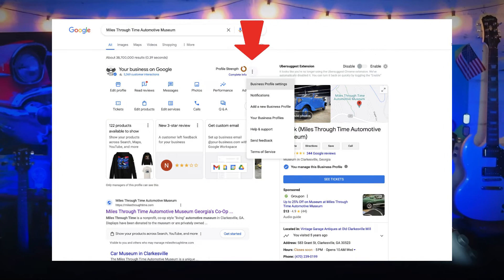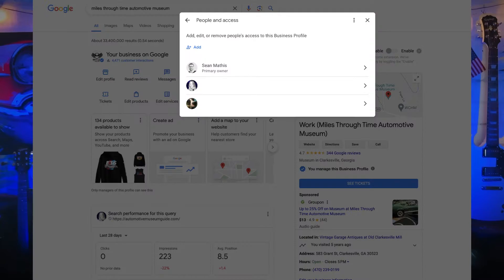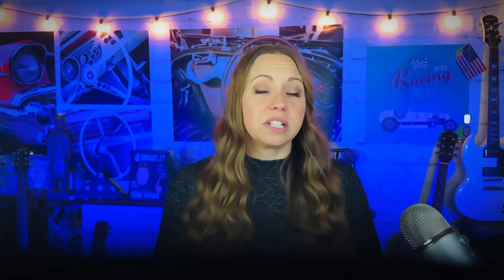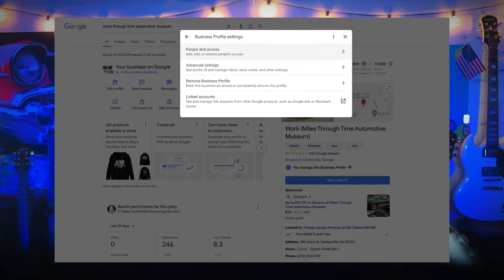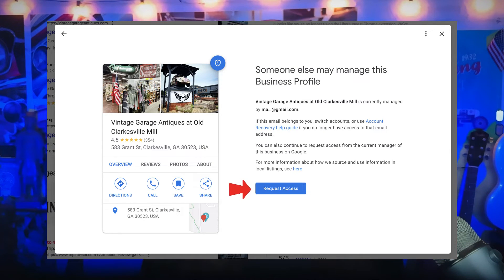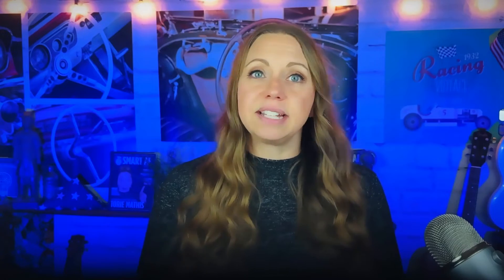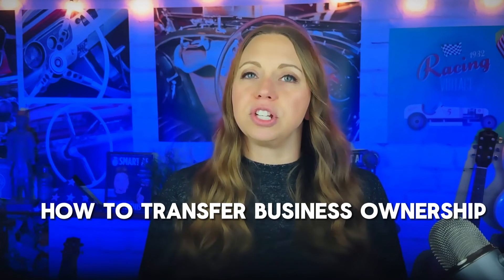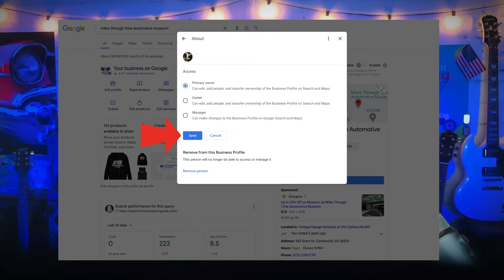Google Business Profile: How to Easily Add/Remove Managers and Owners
Step by Step Google Business Profile User Management made EASY!

Google Business Profile allows multiple users with different roles, but it can be challenging to figure out how to access and manage these roles.

Your Google Business Profile has a Primary owner but you can add other owners and managers. Each has their own roles and limitations. Let's dive into each role and how to easily add and remove each on your Google Business Profile and how to request and transfer ownership.

In this video, I'll show you:
How to add and remove users on your Google Business Profile
How to request ownership on a Google Business Profile
How to transfer ownership on a Google Business Profile
How to resolve ownership conflicts on a Google Business Profile
What to do if you still need help

If you are struggling to manage your Google Business Profile users, this video will explain it all to you.

🚀 Reach your business marketing goals without wasting time and money

🚀 Is your marketing SMART? Click here to find out

ABOUT ME
Hi, I’m Torie! Best-selling author, digital marketing agency CEO, marketing coach, and the creator of SMART Marketing - a foolproof system that helps business owners to efficiently market their business, saving time, and money, and avoiding headaches.

I believe every business owner deserves great marketing. That’s why I’ve created a suite of services, templates, courses, and guides so I can meet you right where you are and give you options to grow into more.

I guarantee you will find them valuable.

CHAPTERS
0:00 - Intro
1:02 - Add or Remove Owners / Managers
3:53 - Request Business Profile Ownership
5:47 - Transfer Business Profile Primary Ownership
6:39 - Resolve Ownership Conflicts
7:02 - Google Support Help Community Review Boosting